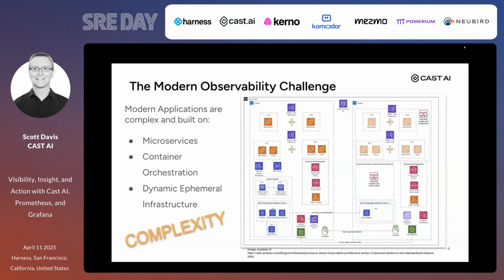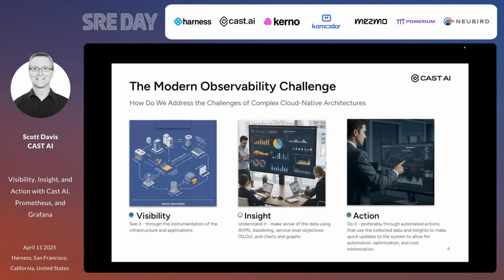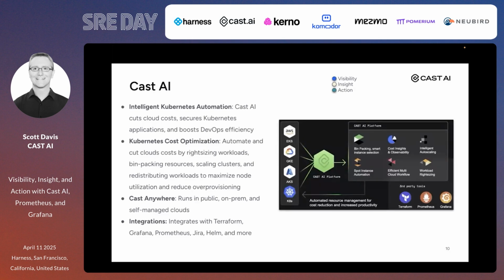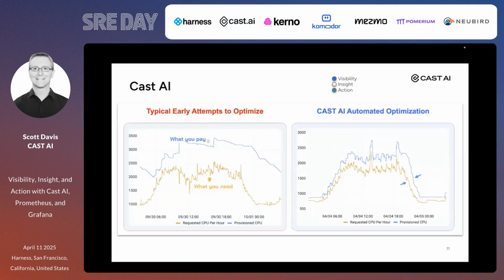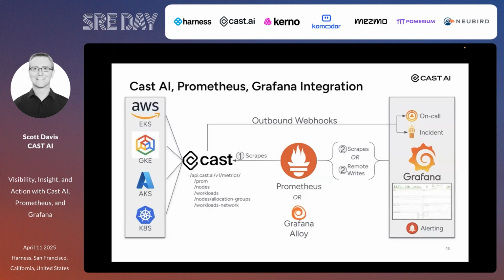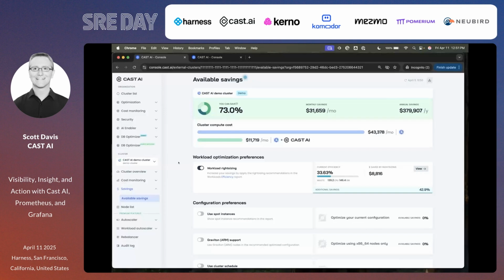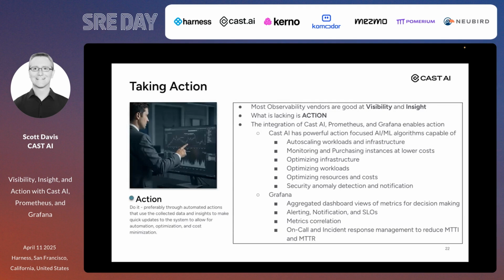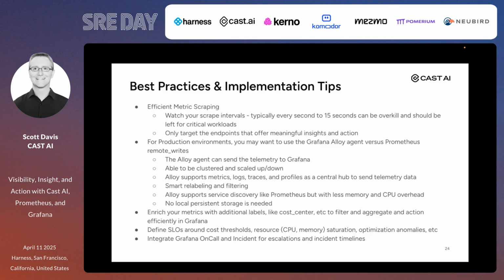Visibility, Insight, and Action: Cast AI, Prom, Grafana | Scott Davis | SREday San Francisco 2025 Q2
SREday San Francisco Q2 - April 11 2025

Chapters
00:00 Introduction and Agenda
00:47 Understanding the Observability Challenge
01:32 Key Challenges in Complex Architectures
03:04 The Three Pillars of Observability
04:17 Overview of Prometheus and Grafana
06:05 Introduction to Cast AI
06:57 Cast AI's Optimization Approach
10:52 Integration of Observability Tools
12:26 Live Demonstration
18:36 Best Practices and Implementation Tips
21:04 Q&A Session